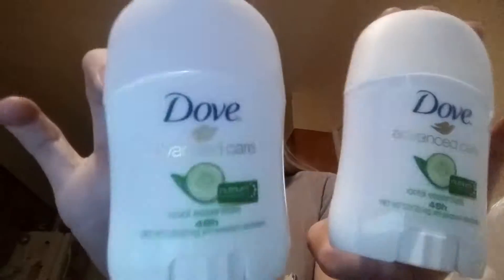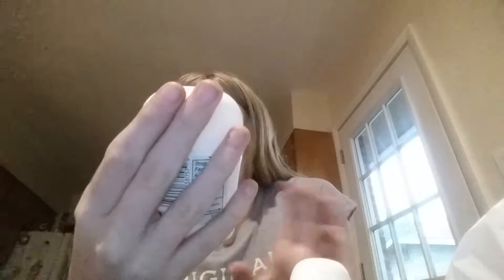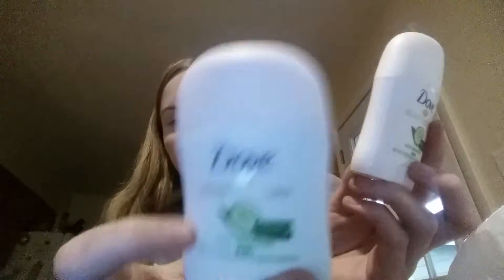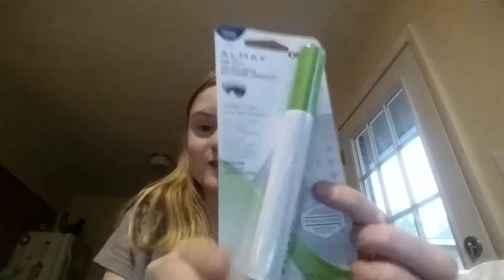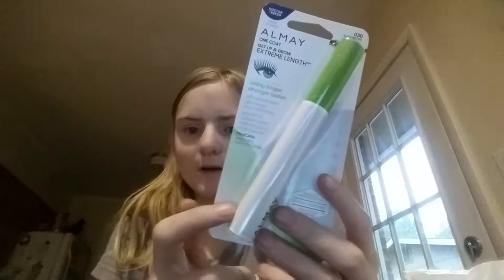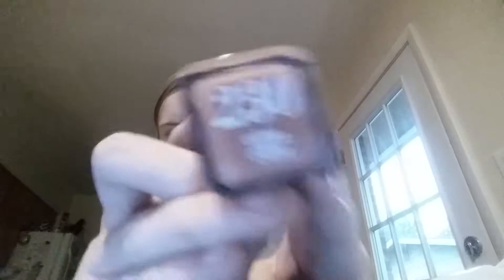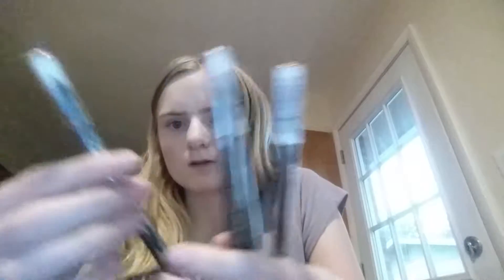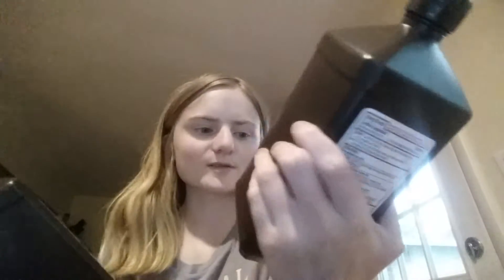Kroger, dollar general & Walgreens haul